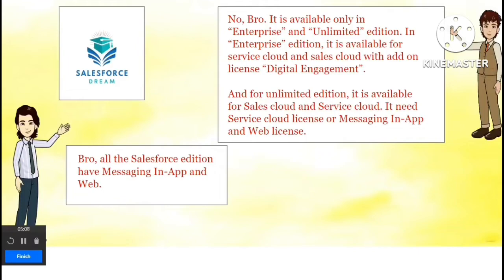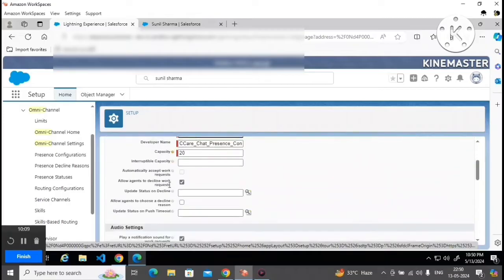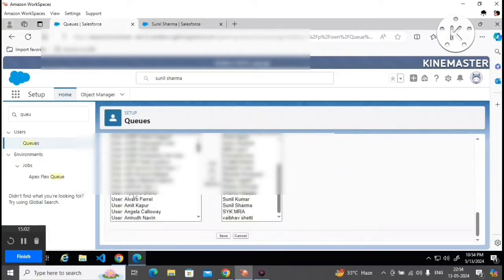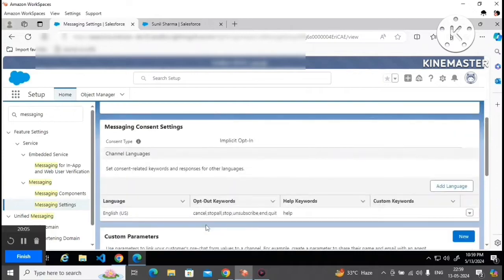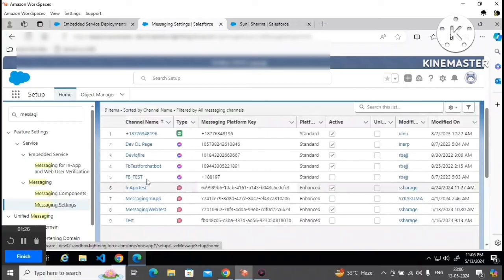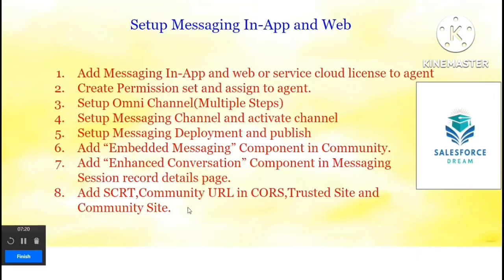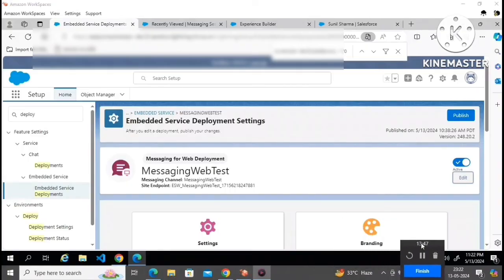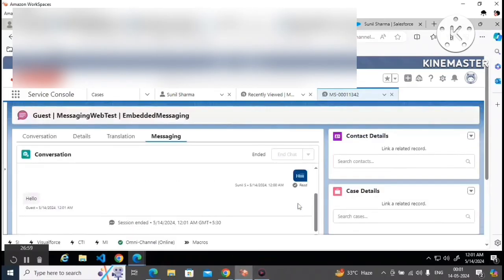Messaging For In-App And Web Setup Salesforce | Messaging For InApp And Web Series 1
We provide the paid services also, to get paid services you can contact on our email “ ”, you will receive answer in 2hours after receiving mail.

Learn how to effectively configure messaging for both web and in-app platforms with our comprehensive step-by-step guide. Whether you're setting up customer support chat or internal communications, this video covers everything you need to know. Follow along as we walk you through the process from start to finish.

Messaging for inapp and web salesforce
Service Cloud
service Cloud
Messaging for inapp and web setup for web chat in salesforce
Messaging for inapp and web
Messaging for inapp and web setup
Messaging in-app and web
Messaging for in app and web salesforce
Set up messaging for inapp and web
Messaging for in app and web
messaging inapp and web
Messaging in app and web salesforce
Service cloud salesforce